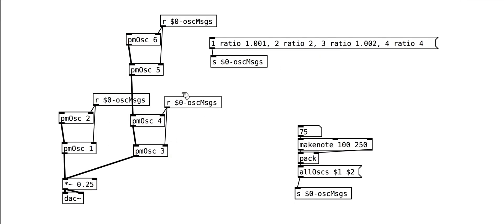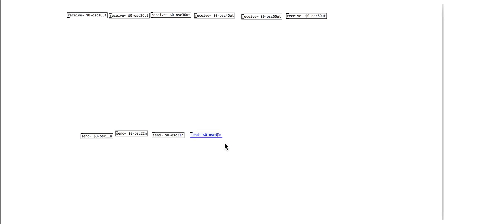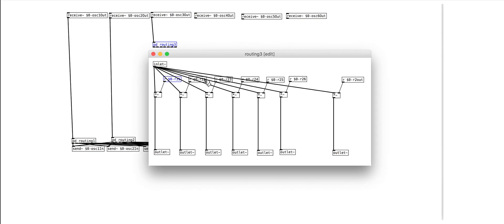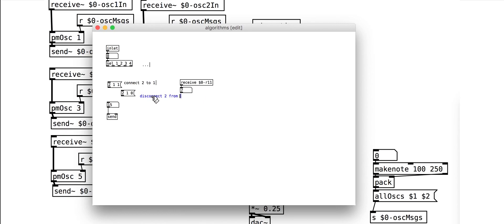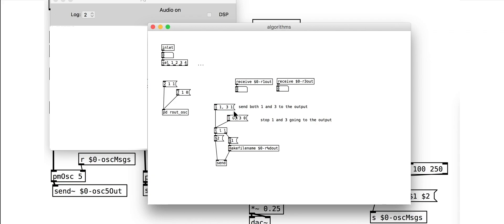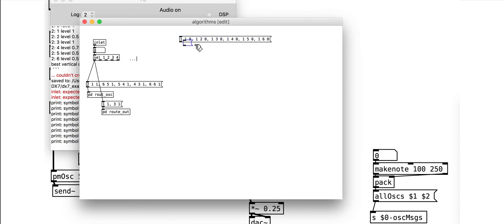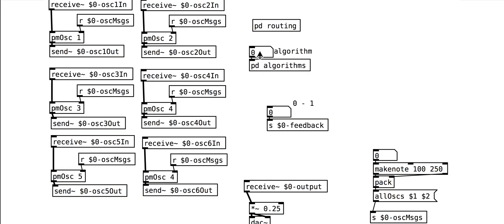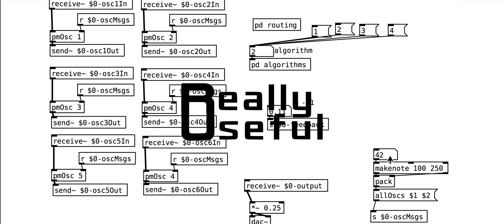PureData tutorials - rich synthesis (17) - DX7 Phase modulation 3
In this seventeenth tutorial, we continue towards a DX7 synth, creating a flexible routing system that lets us send any oscillator to any other oscillator so that we can implement the specific DX7 modulation algorithms.